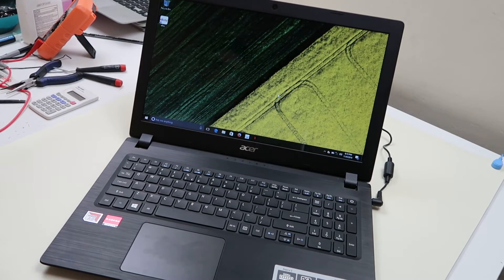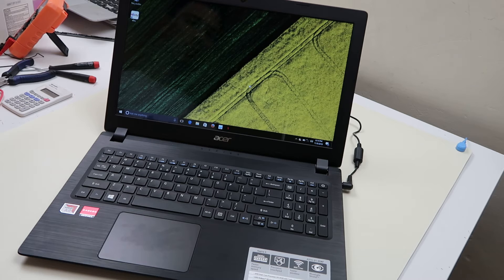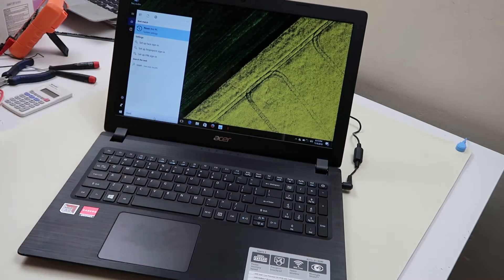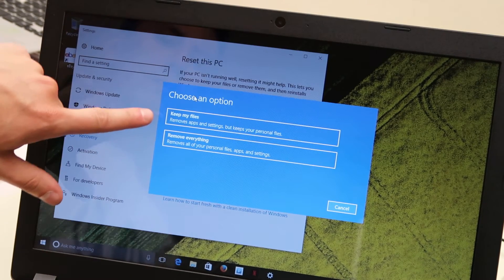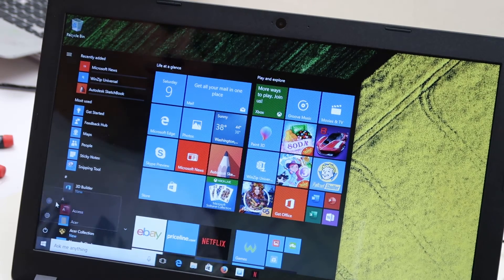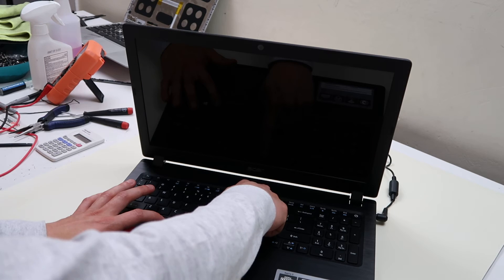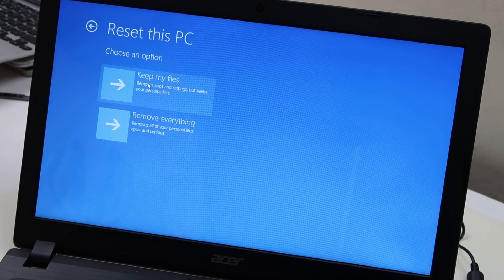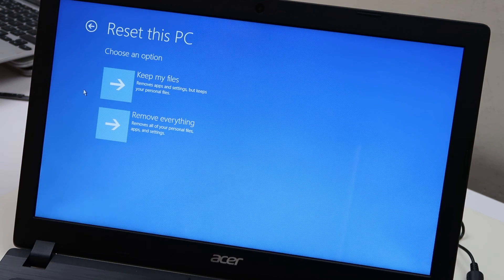How To Factory Reset Acer Computer - Restore to Factory Settings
This video will introduce two ways to access the Factory Reset option in your laptop and how to proceed to a 'soft' or a 'hard' reset.  Remember, after a factory reset, it may be a good idea to process all the updates as seen

FAQ's:
Q:  What if the factory reset does not work and does not successfully complete?
A:  If you cannot get the factory reset to complete, you will have to perform a new install of Windows as seen here;
If the install fails, you could be looking at a bad HDD. You can see replacement and upgrade HDD and SSD If you would like help finding the correct one for your computer and your needs, refer to this video

Q:  Its saying I need to 'Free Up Space'.  What do I do?
A: Try deleting unnecessary data as shown here; If that does not work, then you would have to install Windows new as seen here; You can create your own install media for free as seen here; If you cant create your own, you may have to purchase it.  You can see an example of a good install media USB in the Repair Tools list here;

(updated 7/25)